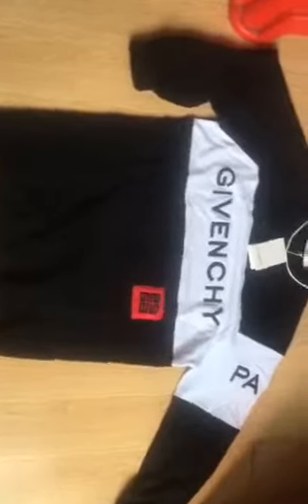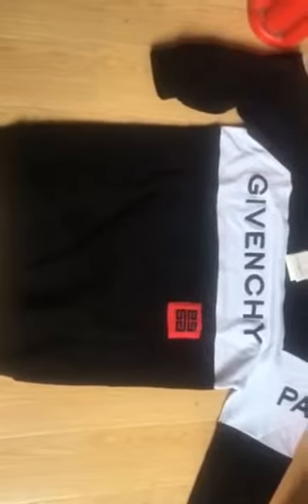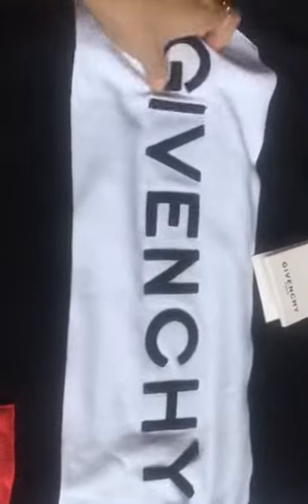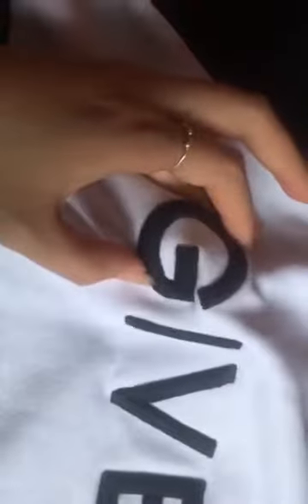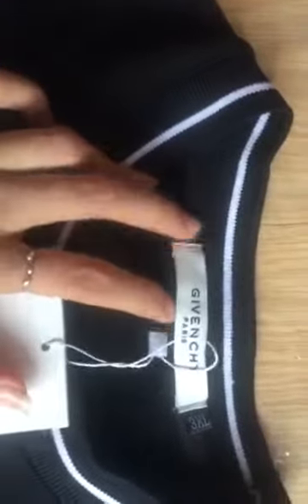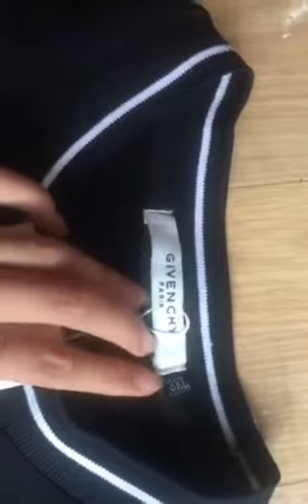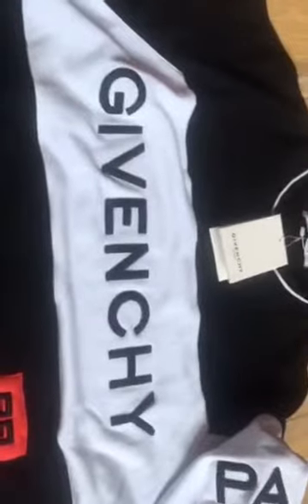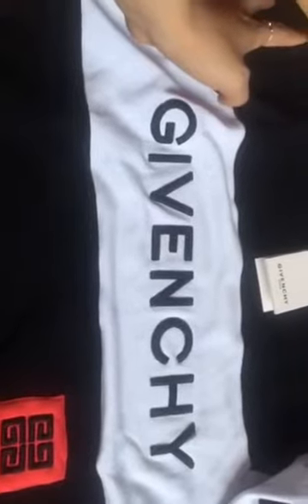Givenchy Sweater Black And White Color Review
Fendi Tshirt Red Color Review | cindy perfectkickss

Unboxing Review:Gucci Wolf Head Logo Sliders And Gucci Tigers Head Sliders Review